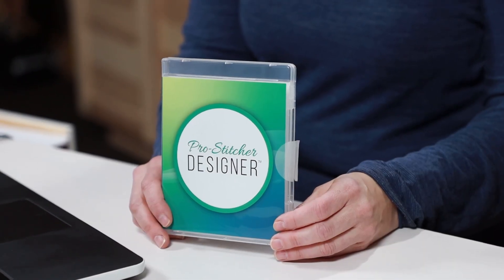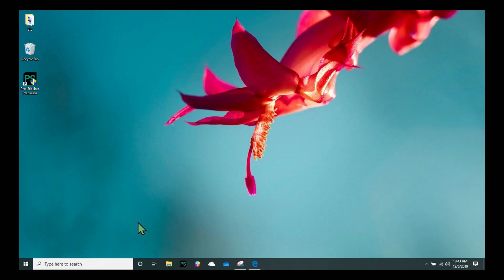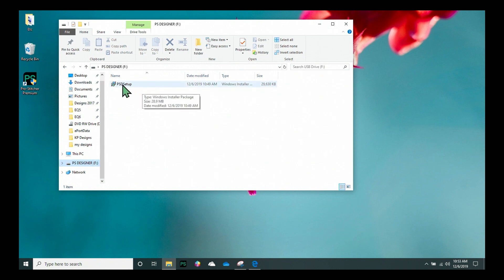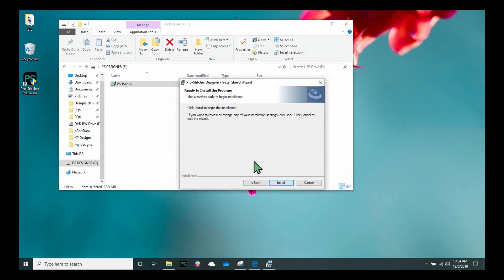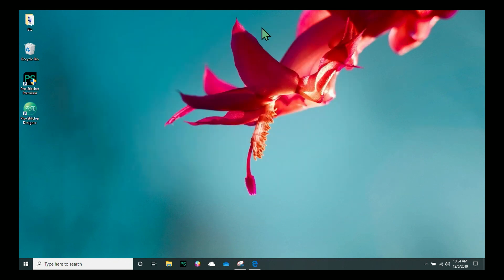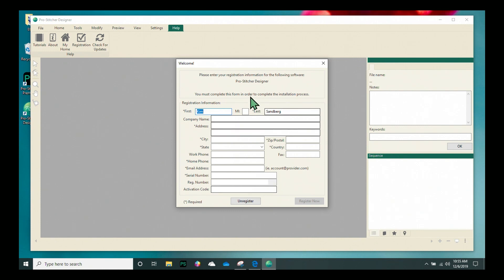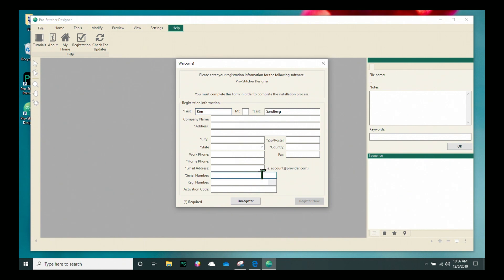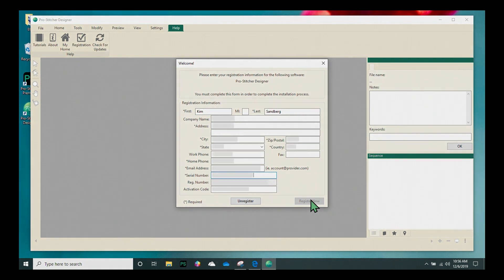How to Install - Pro Stitcher Designer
Learn how to install Pro-Stitcher Designer on your laptop or PC.